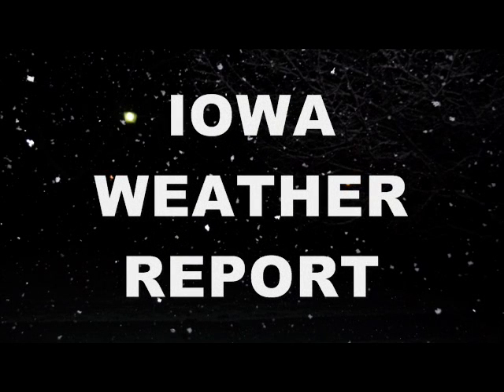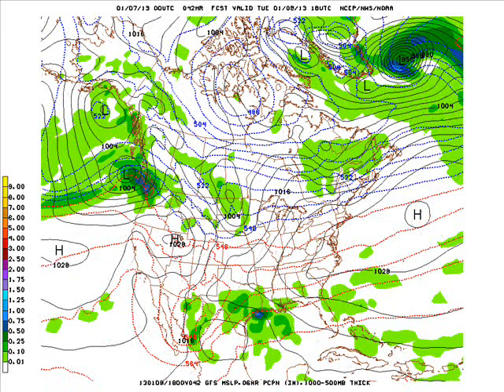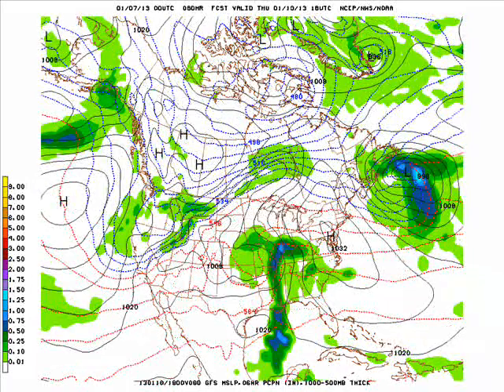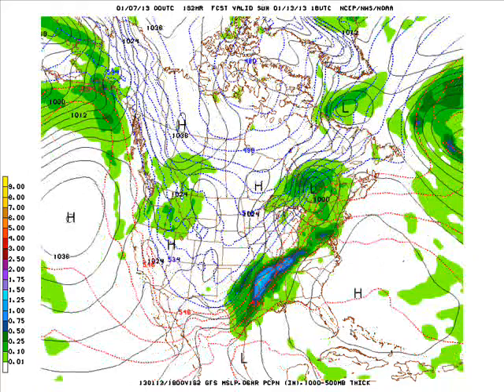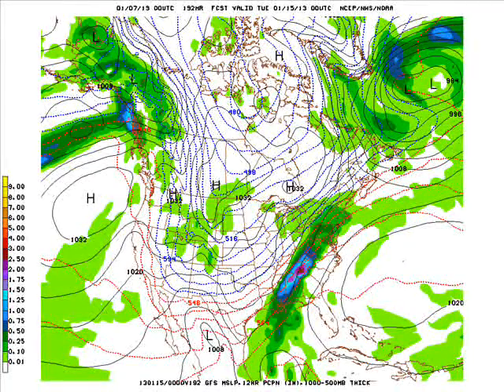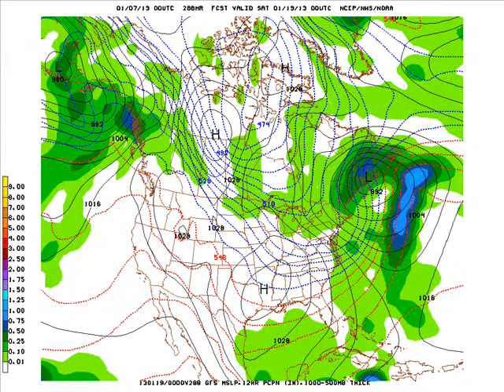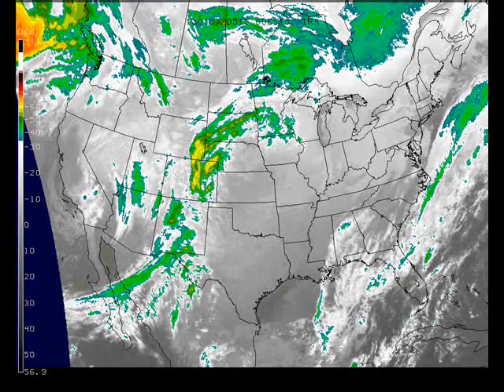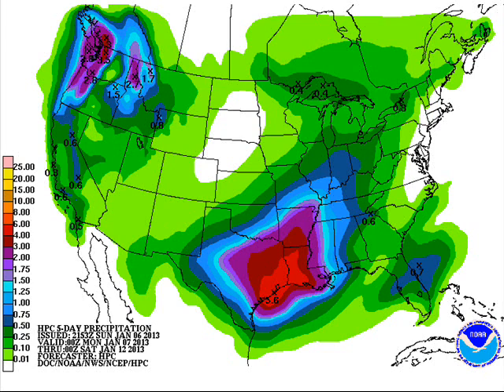Iowa Weather Report January 7th 2013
Iowa Weather Blog's Iowa Weather Report looking ahead at Forecasts and trends off the 00z GFS Model Run with the 48 hour regionwide forecast. The Music in the forecast section is titled "Wind at Your Back" composed by Rick Rhodes (ASCAP) & Danny Pelfrey (BMI) and published by S.I. Publishing (SOCAN) & Sounds Incredible Publishing (SOCAN). I have permission to use this music as I purchased it from Stock Music.com (EZ Listening Mix 1)